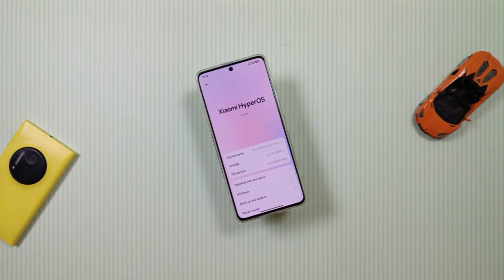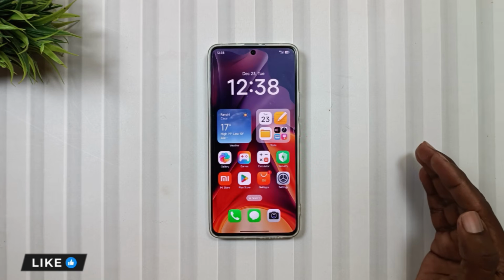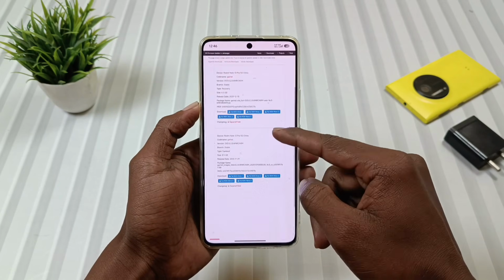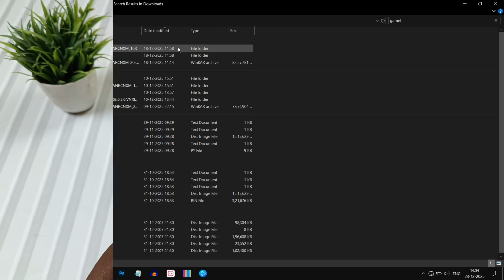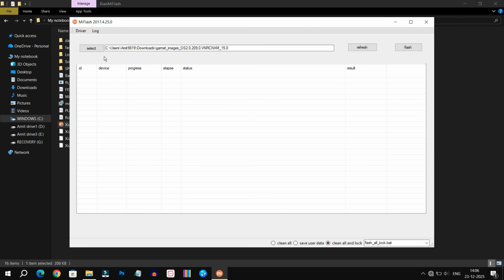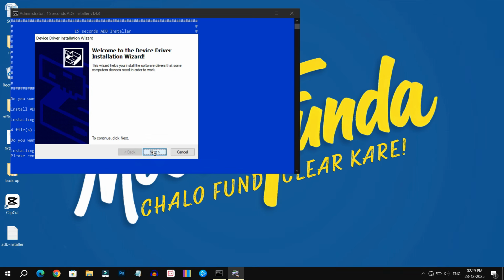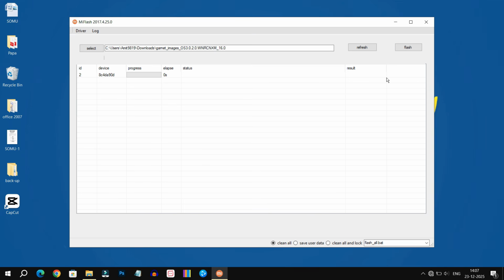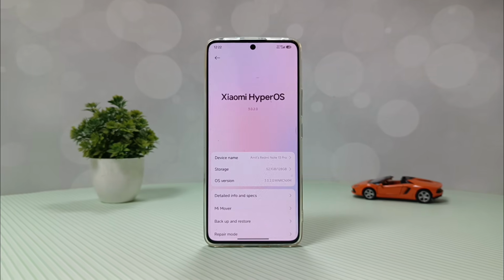Install HyperOS 3 China ROM on Note 13 Pro 5G 🔥 Step-by-Step (Global to China)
Hey! Note 13 Pro users, welcome back to another fresh episode of Mobile Funda. Many of you have been asking how to install the HyperOS China ROM on the Global or Indian Redmi Note 13 Pro 5G or Poco X6 5G. So, in this video, I will show you the easiest and safest way to install the official HyperOS 3 China ROM on Redmi Note 13 Pro 5G and Poco X6 5G global devices.
This step-by-step guide explains bootloader unlock requirements, ROM download, and Mi Flash Tool process, so even beginners can follow it safely.
If you want to experience the latest HyperOS 3 features before the global release, this method is for you. Works for global, Indian, and other regions. I hope today's funda was cleared.

▶️ Topics Covered:
Redmi note 13 pro 5g hyperos update
Redmi note 13 pro 5g new update review
Redmi note 13 pro 5g new update 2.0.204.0 roll out
Redmi note 13 pro 5g new update review 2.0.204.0 heating issue
hyper os 3 update xiaomi redmi note 13 pro 5g
Redmi note 13 pro plus hyperos 3 update
Redmi note 13 5g update hyperos 3
Redmi note 13 pro 5g new hyperos 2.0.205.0 update
Redmi note 13 pro 5g new hyperos 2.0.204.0 update
Redmi note 13 update, redmi note 13 pro 5g hyper os 3
Redmi note 13 pro 5g hyper os 3.0.0.3 new update
Redmi note 13 pro 5g hyper os 3.0.1.0 new update
Redmi note 13 pro 5g hyperos 3 stable build